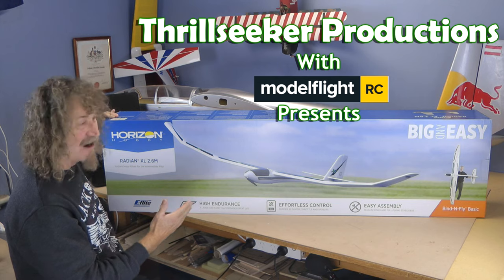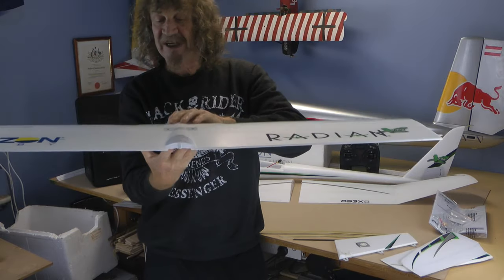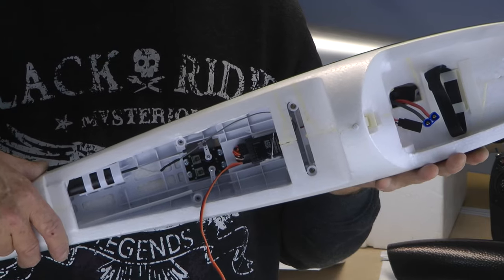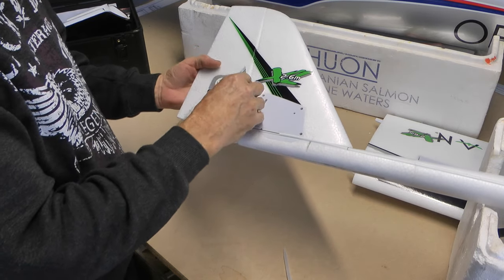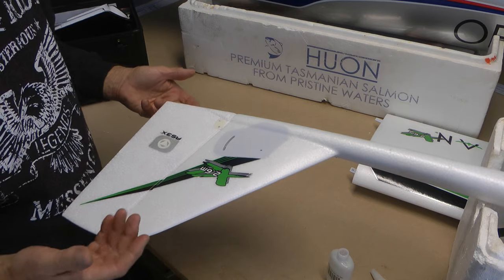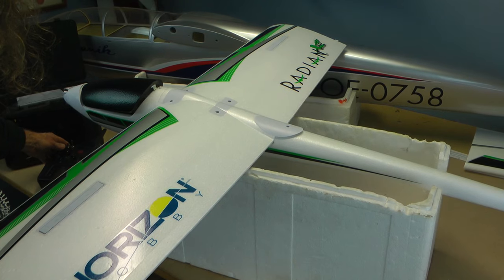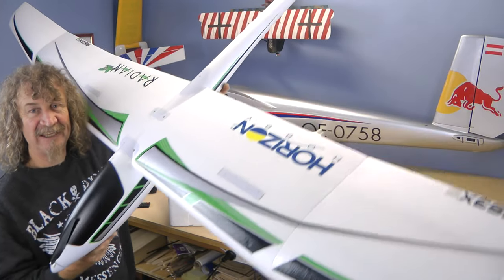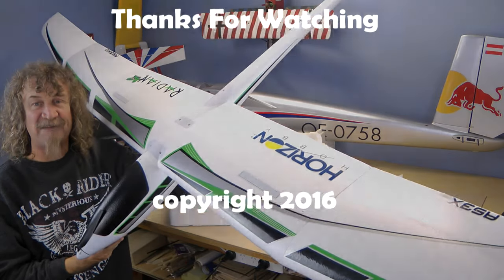E-Flite's Radian XL Glider Un-Boxed/Build with ChuckT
With the release of the new E-Flite Radian XL it fills the gap in the Radian range with this model being the Big Brother to the UMX Radian The standard Radian and the Radian Pro. Did i say BIG! this gilder is huge for a foamy but what a beauty it is. Here we un-box it and then build it. Keep an eye out for a "how To" use the box as a travel Case. Then keep an eye out for the Maiden Flight.